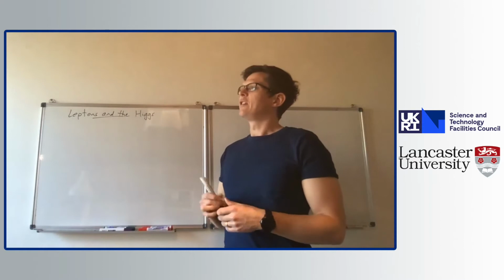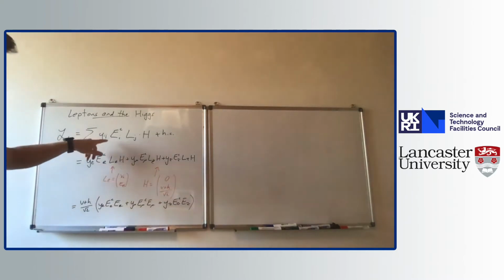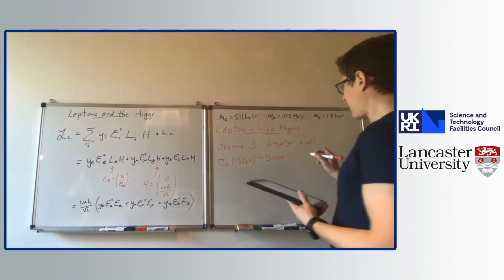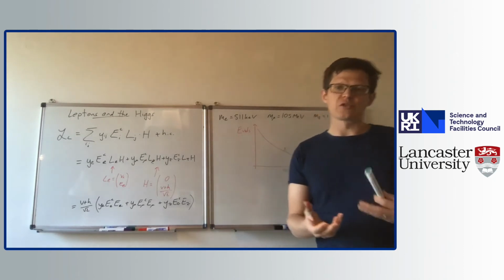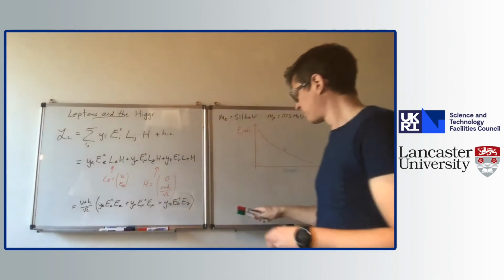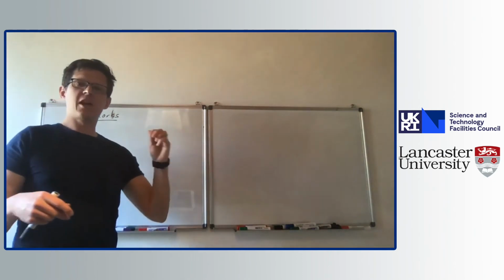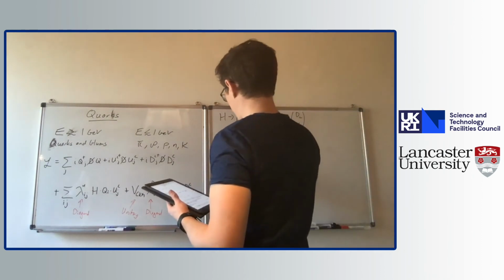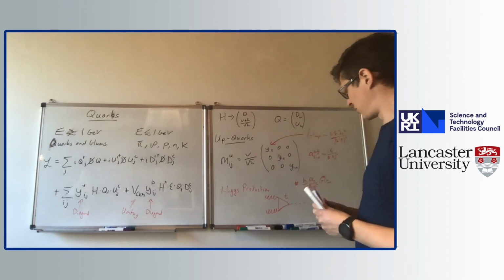The Standard Model 6